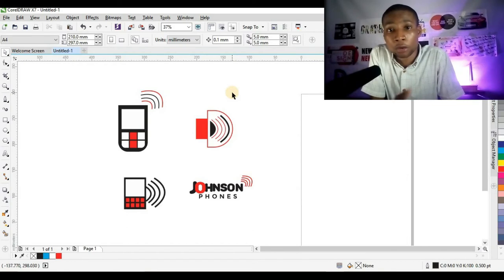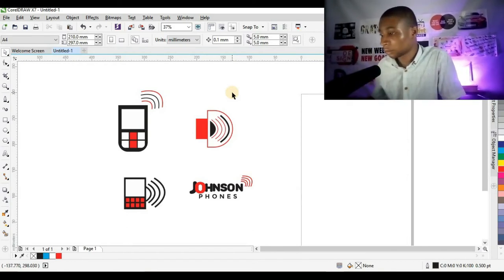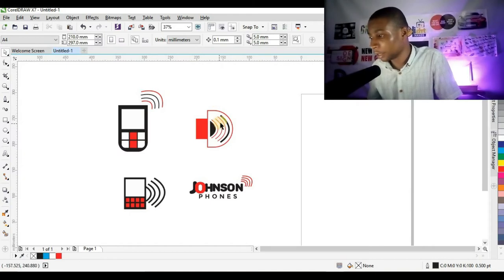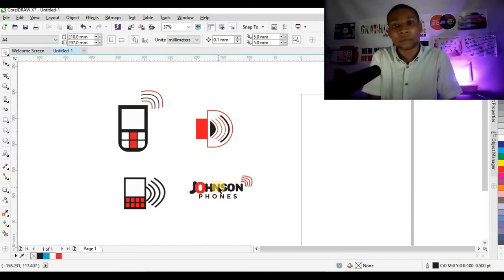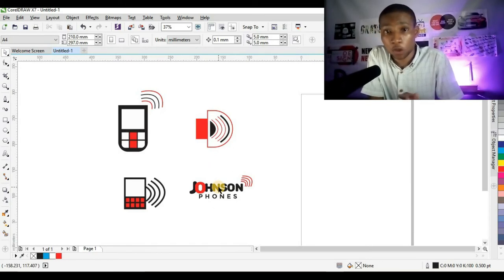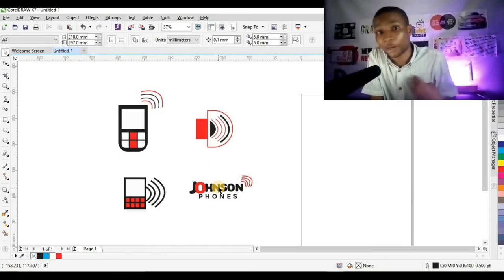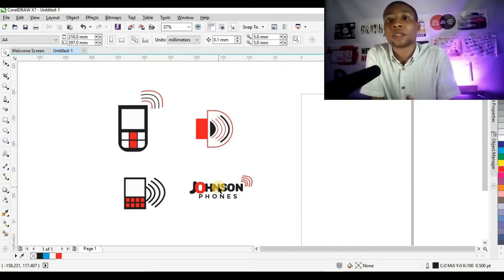Logo design process from start to finish | 2 of 2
This video is a great tutorial that will guide you through a logo production process from start to finish.